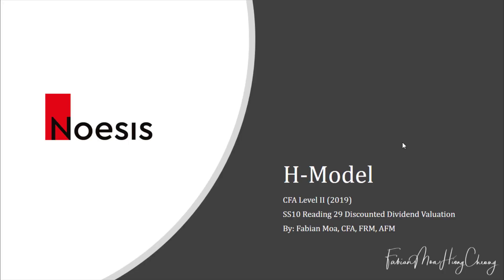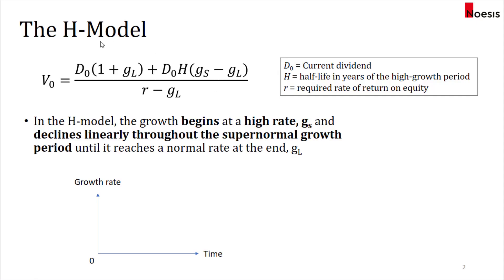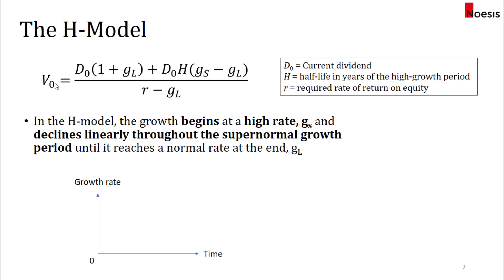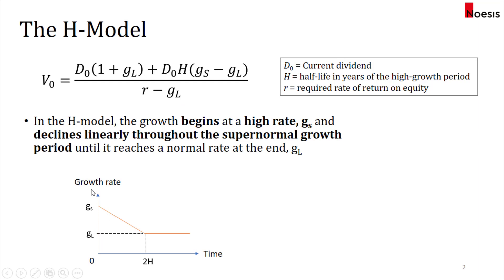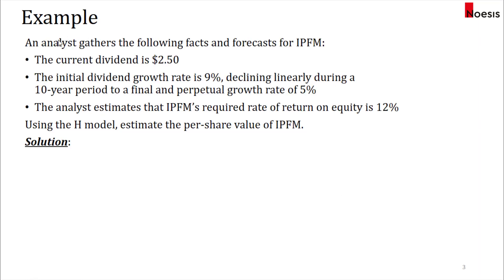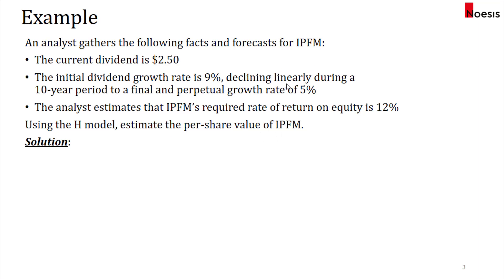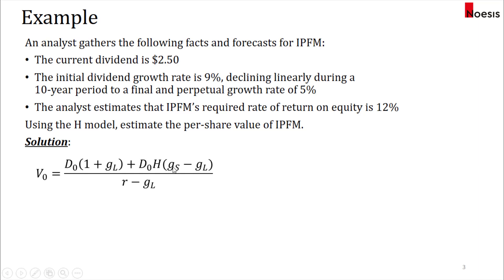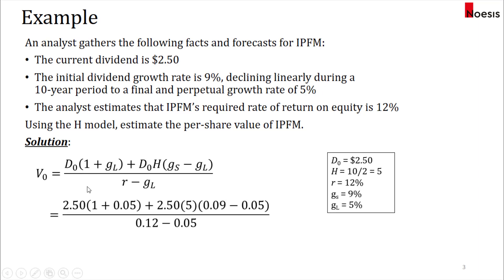CFA Level 2 | Equity Valuation: Discounted Dividend Valuation (H-Model)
Reading: Dividend Discount Valuation

This video covers the H-model under the reading Discounted Dividend Valuation for CFA Level II for Equity Valuation.